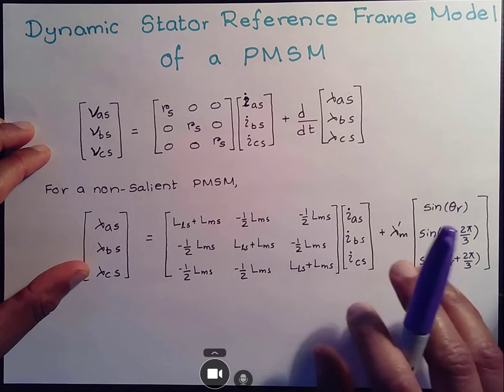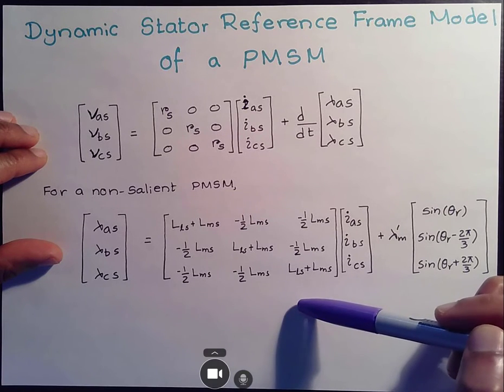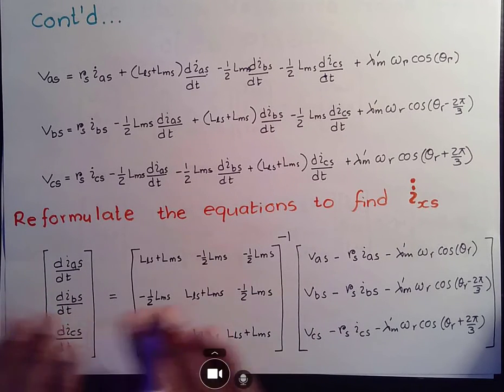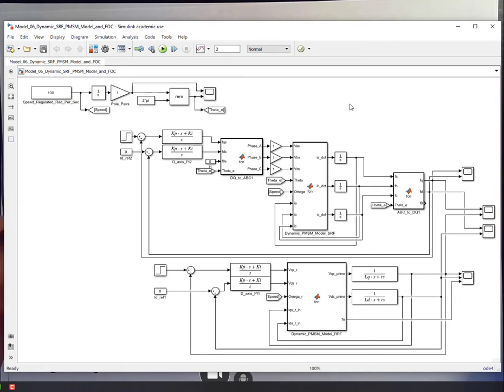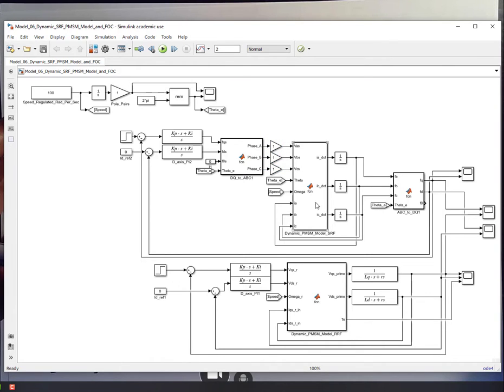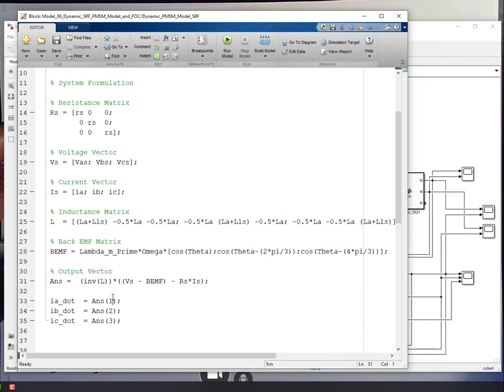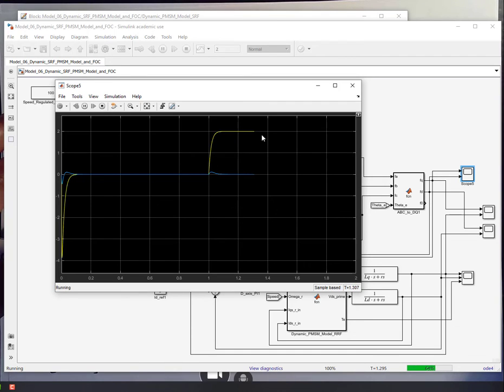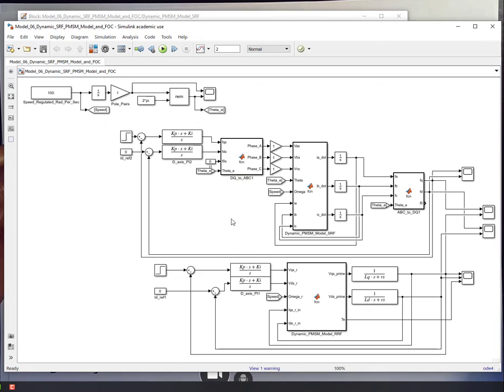FOC with Dynamic Stator Reference Frame PMSM Model